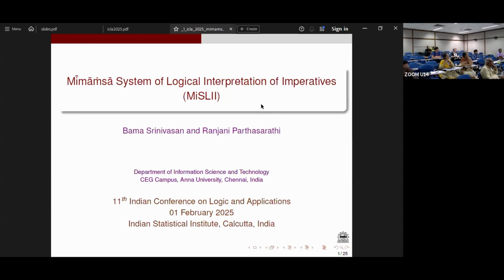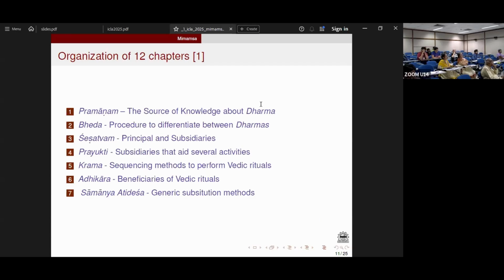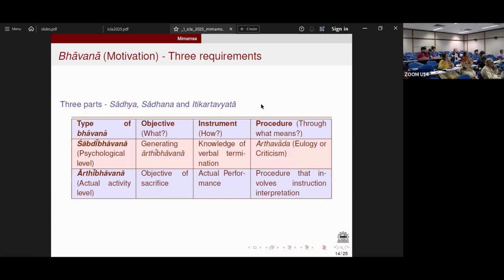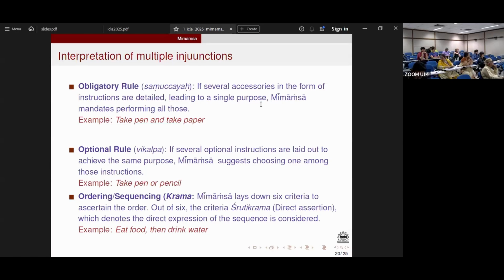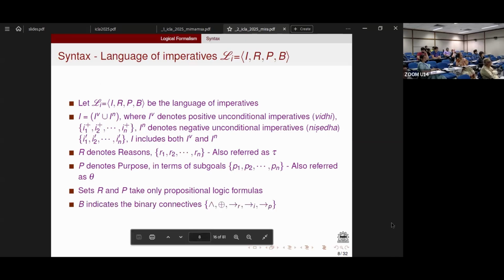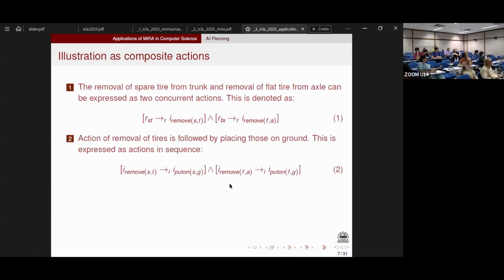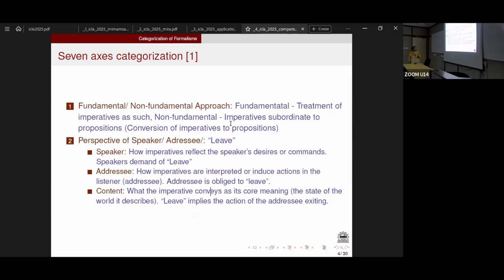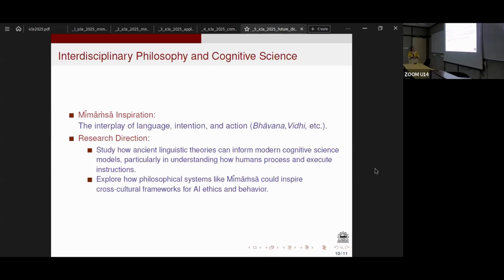Mīmāṁsā System of Logical Interpretation of Imperatives (MiSLII) | Session 2 | ICLA 2025 Workshop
This session explores Mīmāṁsā, one of the six systems of Indian philosophy, and its structured approach to interpreting Vedic texts through imperative statements and interpretative rules. Key topics include the classification of imperative statements, contextual interpretation methods, and techniques for resolving contradictions to reach conclusions. Some tenets of Mīmāṁsā have already been explored, leading to the construction of a formalism known as the Mīmāṁsā Inspired Representation of Actions (MIRA). This formalism has been applied in Natural Language Understanding, Artificial Intelligence Planning, Robotics, Reinforcement Learning, and, more recently, Large Language Models. This session will also provide an in-depth overview of these applications and discuss future research directions.

Speakers:
Ranjani Parthasarathi (00:00)
Bama Srinivasan (58:13)